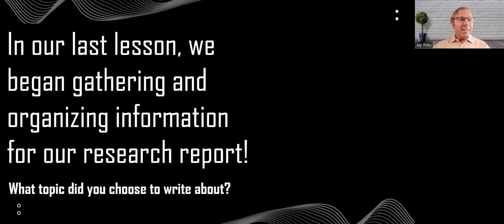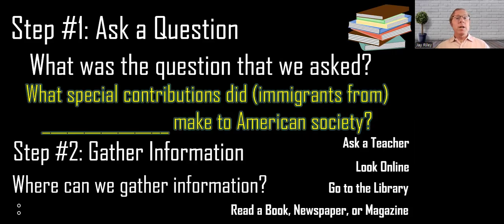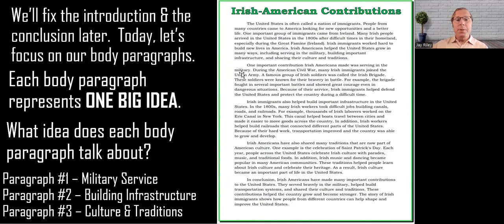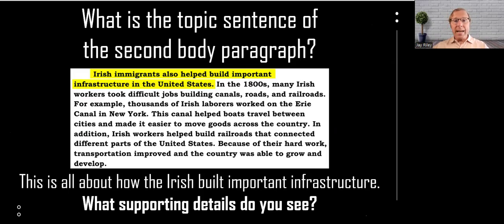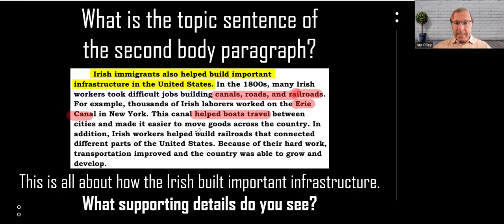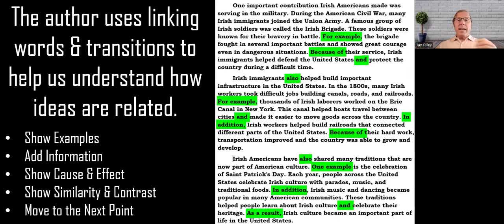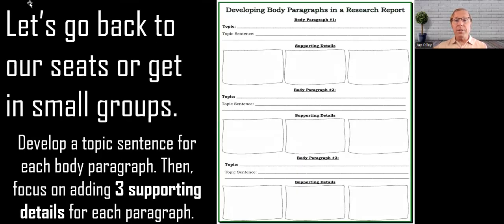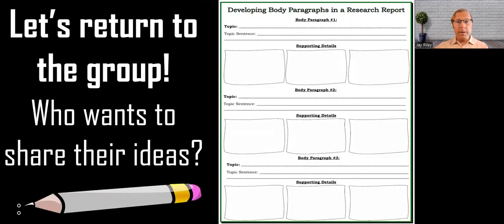How to Write Body Paragraphs in a Research Report | Writing Workshop Lesson on Immigration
In this lesson, students learn how to write strong body paragraphs for a research report using the topic of immigration. Designed for 5th grade writers, this video focuses on organizing ideas clearly using topic sentences, supporting details, and transition words.

Students build on their research and brainstorming from Day 1 by turning their notes into structured paragraphs that clearly present information.

What this lesson covers:
How to organize body paragraphs in an informational research report
Writing clear topic sentences that introduce the main idea
Adding supporting details using facts from research
Grouping related information into logical paragraphs
Using transition and linking words to connect ideas
For example: first, next, also, in addition, another, finally

Students will learn how each body paragraph focuses on one main idea (unique contributions) and how to support that idea with facts.

Perfect for:
5th grade informational writing
Research report units
Elementary ELA writing lessons
ESL / ELL writing support
Teaching paragraph structure and organization